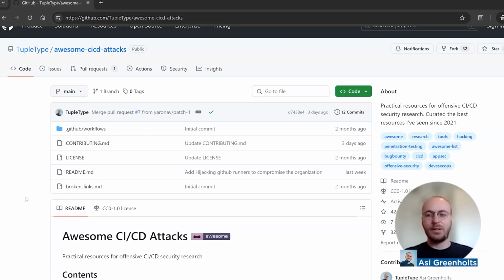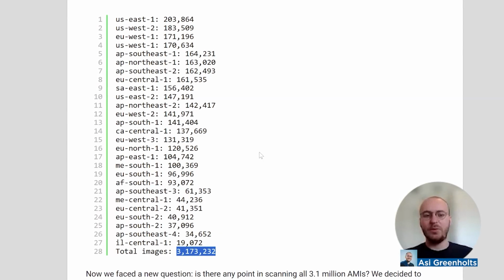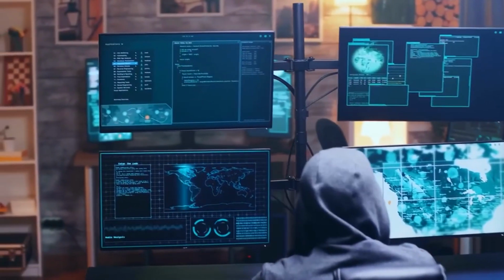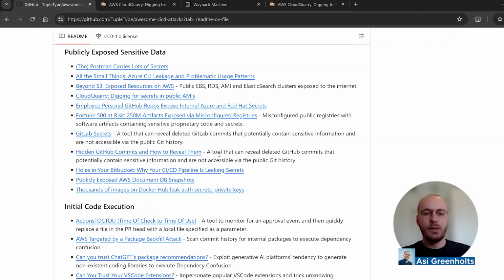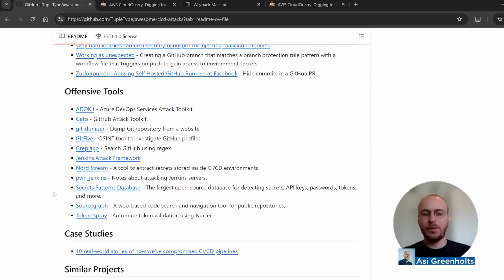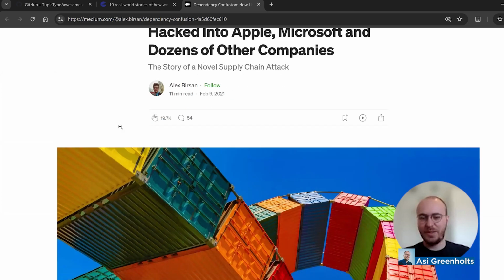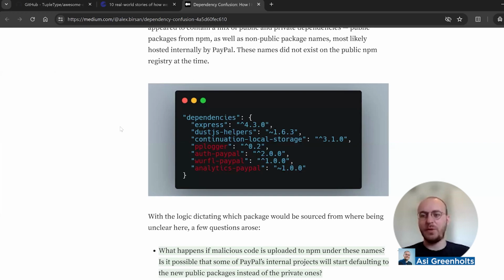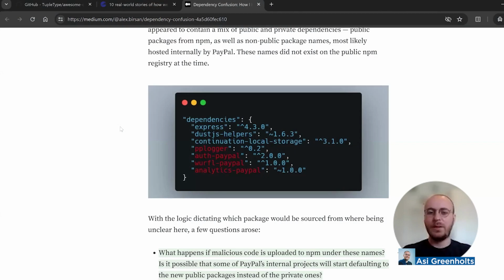How Hackers Exploit CI/CD Pipelines to Bypass Your Security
Uncover how hackers exploit CI/CD pipelines to bypass security measures and infiltrate systems in this insightful video, "How Hackers Bypass Your Security with CI/CD." Continuous Integration and Continuous Deployment (CI/CD) pipelines are critical for modern software development, but they can also become a prime target for cyberattacks. This video reveals how threat actors manipulate CI/CD vulnerabilities to compromise code, inject malicious payloads, and bypass traditional security measures.

Learn about real-world scenarios where hackers exploited CI/CD pipelines, the tools and techniques they used, and how cybersecurity professionals can defend against these emerging threats. We’ll dive into:

Common vulnerabilities in CI/CD workflows.
How malicious actors infiltrate the DevOps process.
The role of supply chain attacks in CI/CD security breaches.
Effective strategies for securing your pipelines and protecting sensitive data.
Whether you’re an IT professional, cybersecurity enthusiast, or someone pursuing a career in ethical hacking, this video provides actionable insights into safeguarding CI/CD environments and strengthening your cyber defenses.

🌌 BlueSky: @yanivhoffman.bsky.social
🐦 X (Twitter): @yanivhoffman

⏱️ Chapters:

00:00-00:33 - 🎬 Intro
00:33-01:18 - 🗒️ Summary of What We Will See Today
01:18-03:05 - 🎙️ Guest Spotlight: Asi Greenholts!!!
03:05-06:10 - 🔄 What is a CI/CD Pipeline?
06:10-07:57 - 📋 Project Details
07:57-12:01 - 🧪 Examples of the Techniques
12:01-15:29 - 🔐 What Do We Mean by Secrets?
15:29-16:30 - ⚠️ The Snowflake Incident
16:30-22:45 - 🌐 Speaking More Generally About the Project
22:45-23:53 - 💡 Every Day You Face New Challenges
23:53-33:47 - 🛠️ Interesting Attack Methods
33:47-36:13 - 🤔 Opinions and My Experience
36:13-37:12 - 📌 Resume and Conclusion